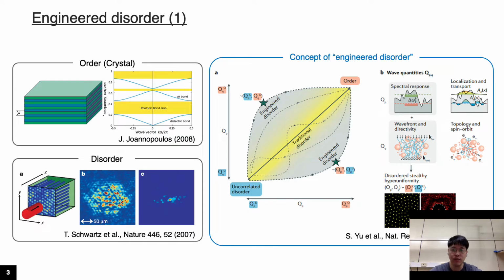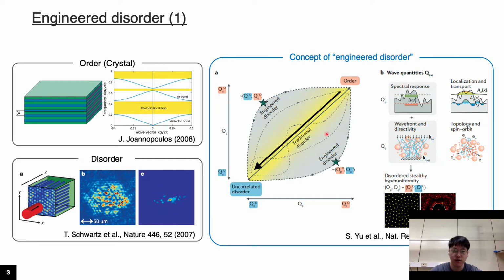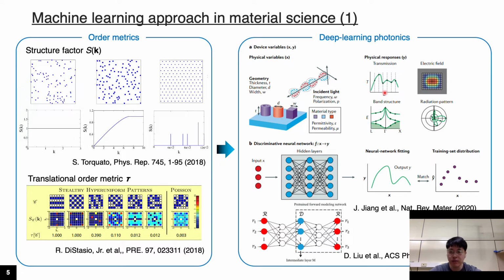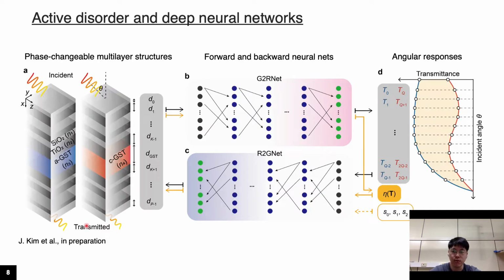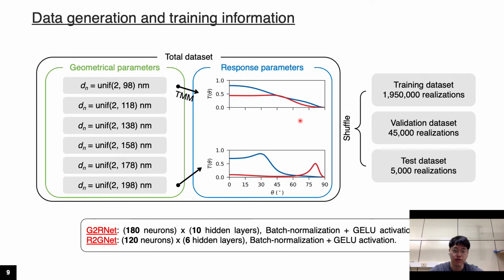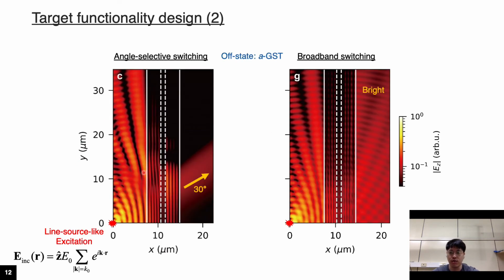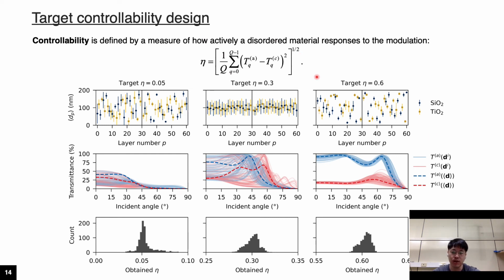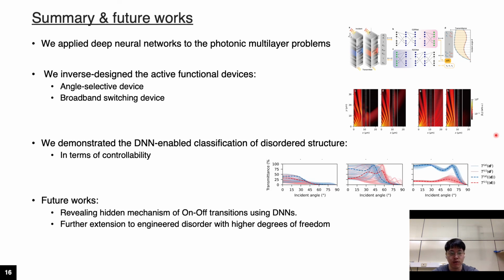[21S-YP3] Neural network based design of tunable multilayer films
BK21 Four 넘어서 함께하는 ICT 미래 인재 학생자율 콜로키움
[e-TEC Talks @SNU Summer 2021]